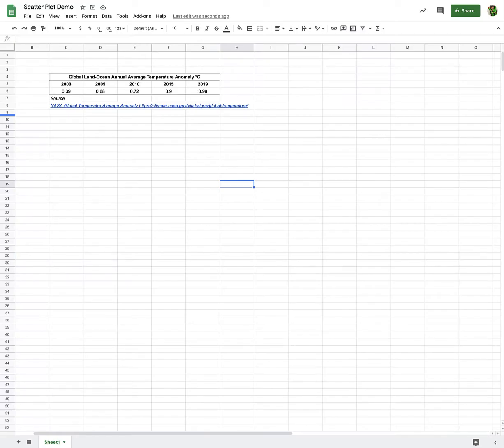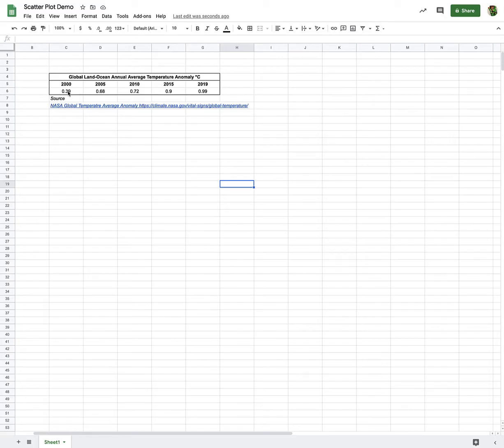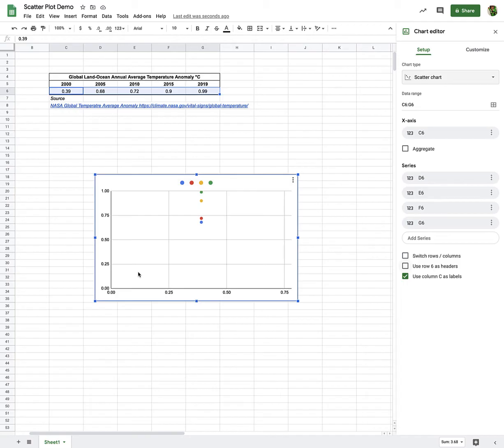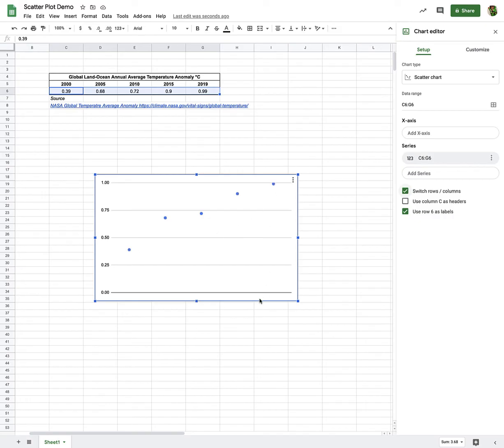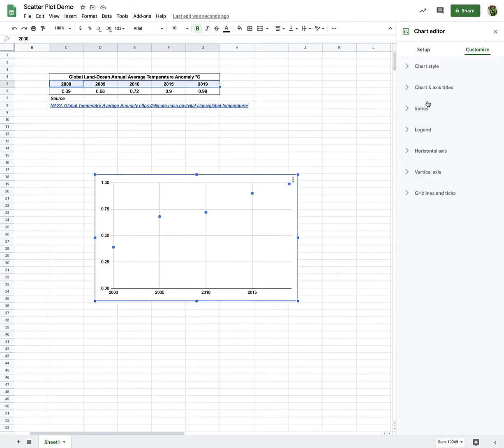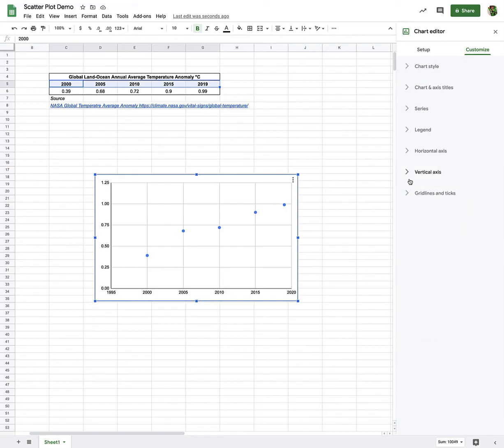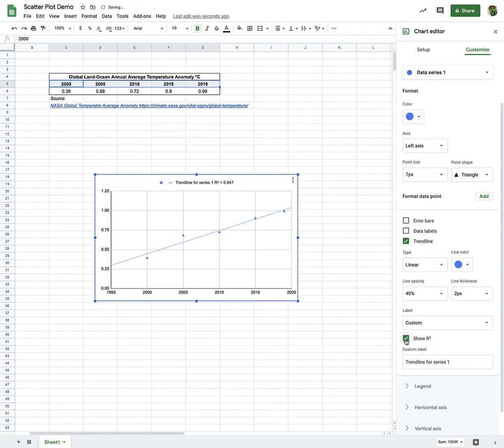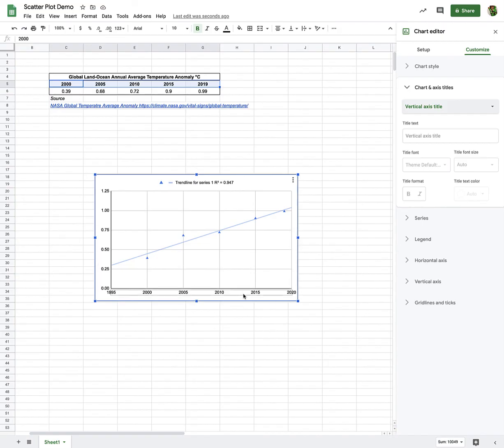XY Scatter Plot in Google Sheets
How to make a scatter plot graph in Google Sheets